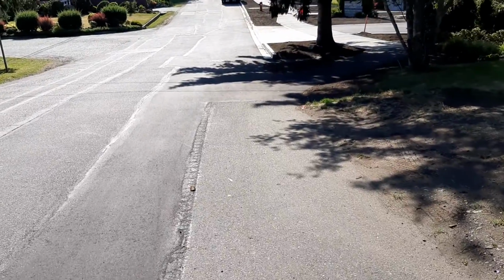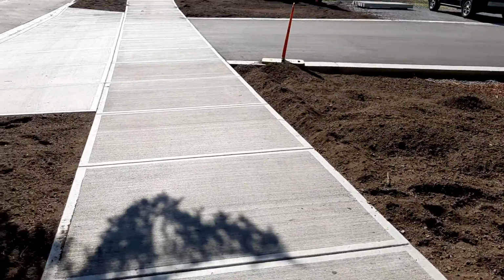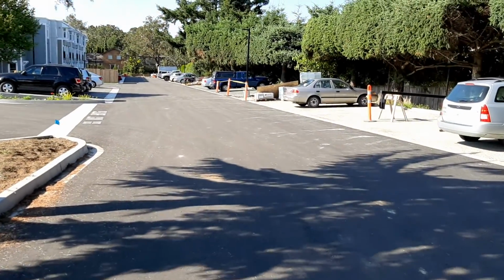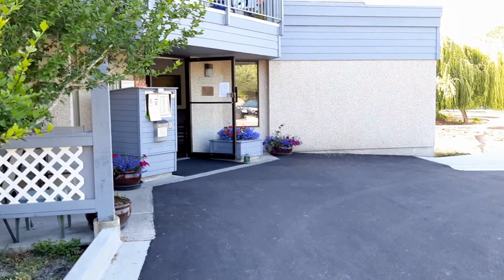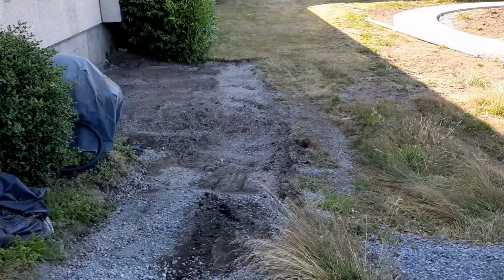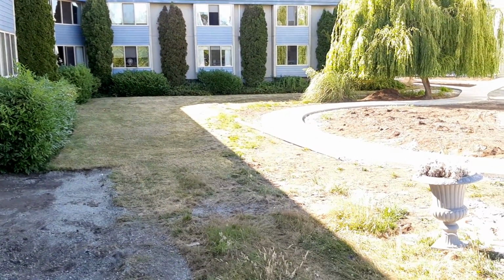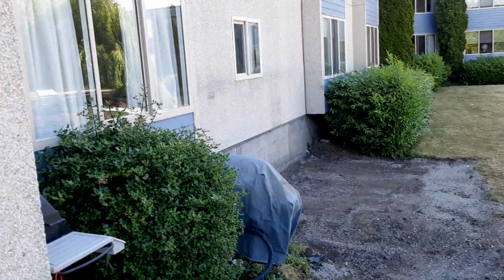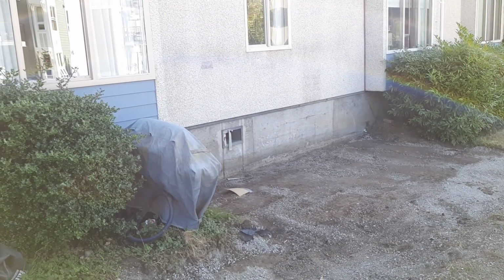Mount Doug Court Asphalt Paving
Shows paving and winds